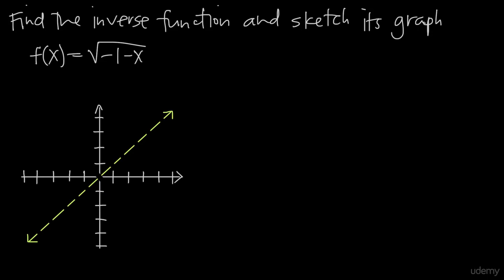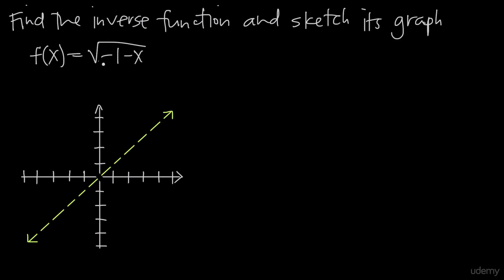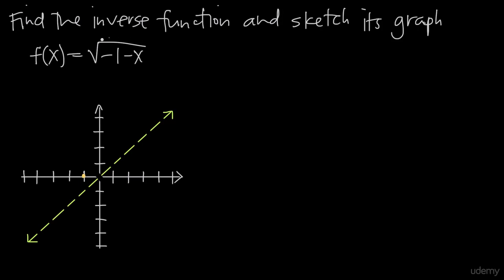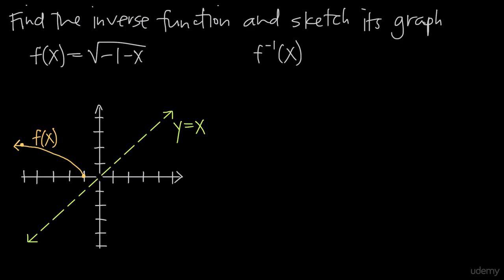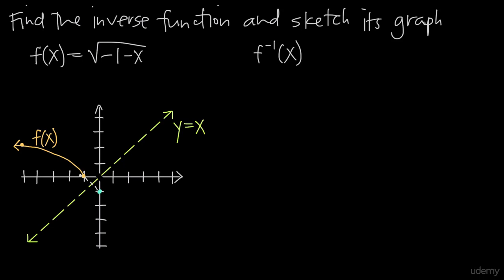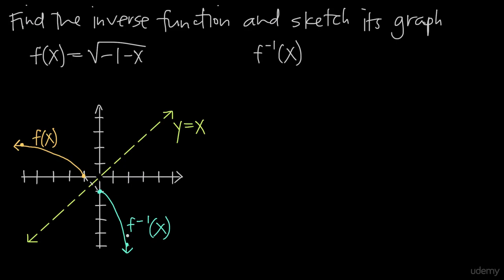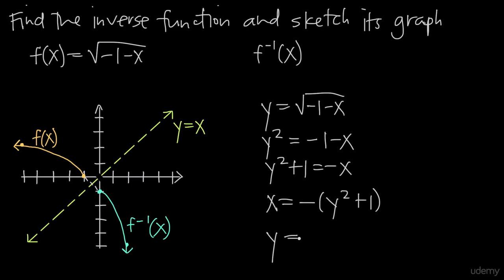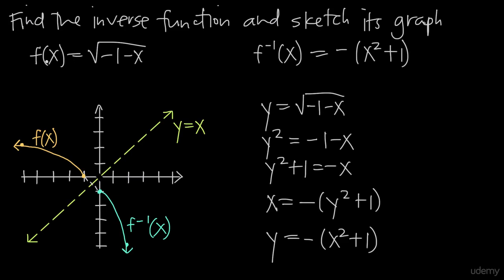16 Inverse functions